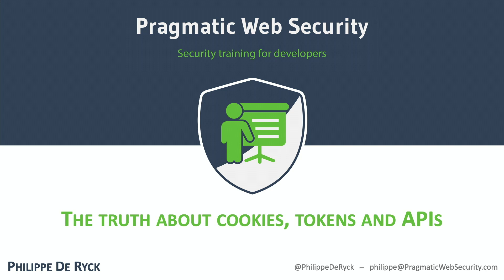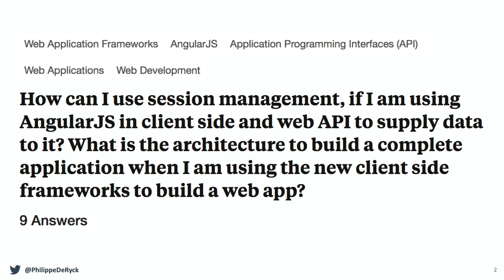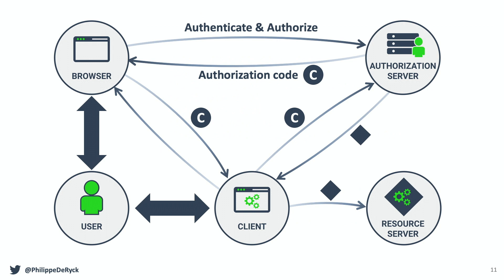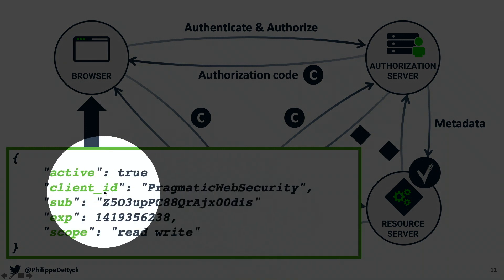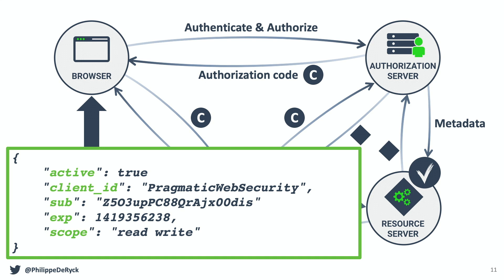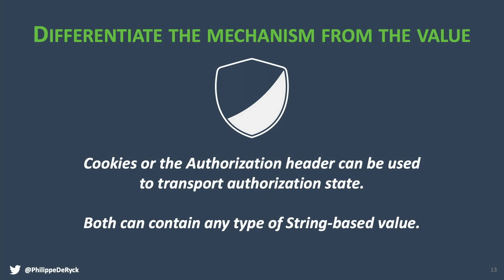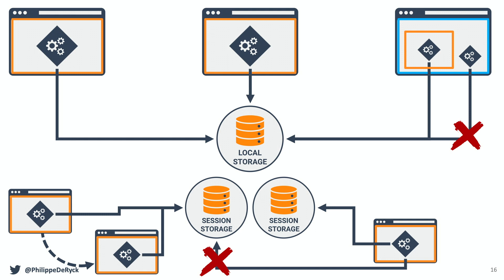The truth about cookies, tokens and APIs - Phillipe de Ryck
With the rise of Single Page Applications, we also see a paradigm shift in session management techniques. Instead of using server-side cookie-based sessions, many developers are shifting towards client-side state mechanisms, using JWT tokens an custom HTTP headers. There’s plenty of conflicting advice out there, discussing cookie security issues, Cross-Site Request Forgery, and XSS. So how can you make a sensible choice, and how will that impact the security of your application?

This talk will guide you in this choice. We dive into the technicalities behind these technologies, and the actual security impact of your choices. We’ll look at compatibility with current web security mechanisms. You will learn how to assess your past choices, and how to substantiate future decisions.

Speaker:

Philippe De Ryck
Pragmatic Web Security
Founder

I am the founder of Pragmatic Web Security, where I travel the world to train developers on web security and security engineering. I hold a Ph.D. in web security from KU Leuven. Google recognizes me as a Google Developer Expert for my knowledge of web security and security in Angular applications. Screen reader support enabled.